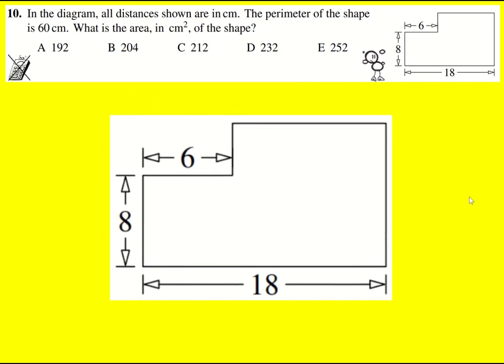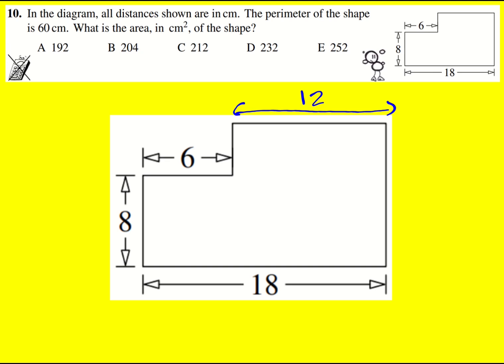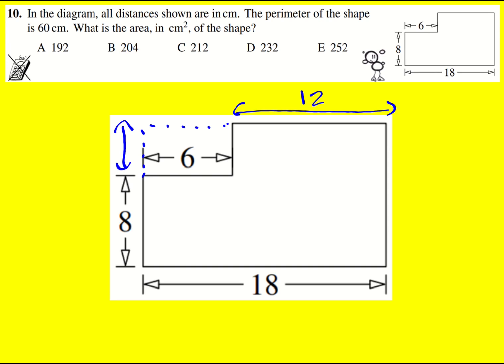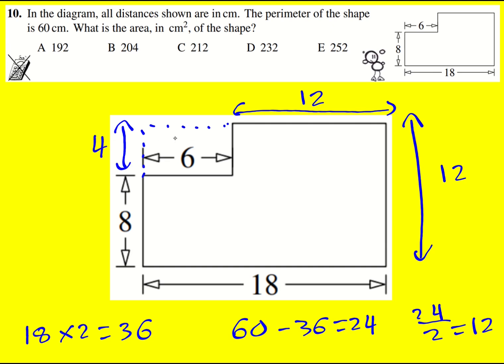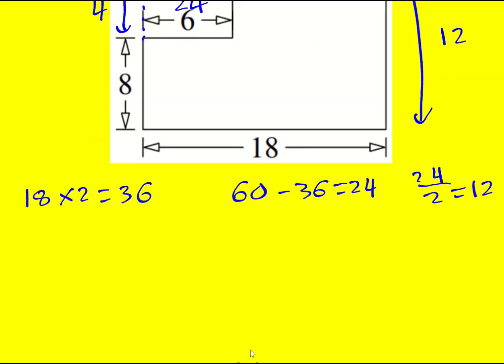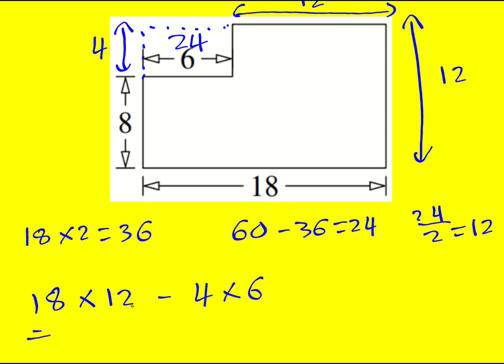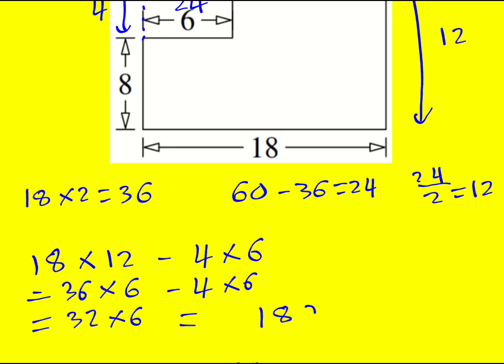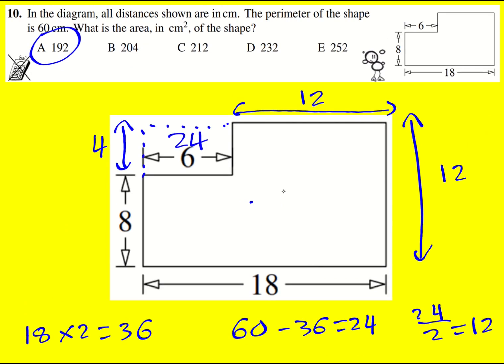JMC 2023 q10 (UKMT Junior Maths Challenge)